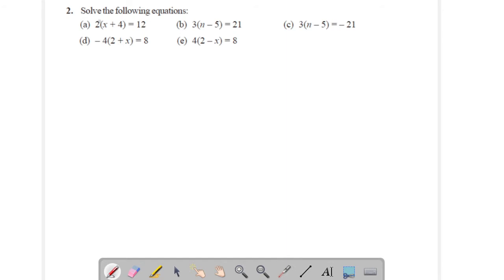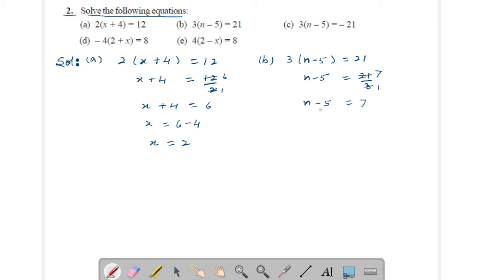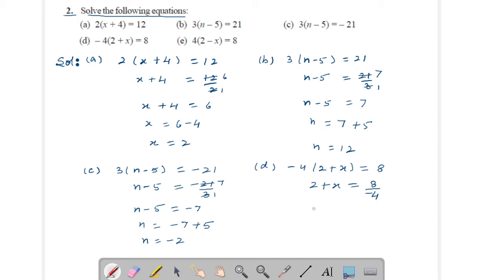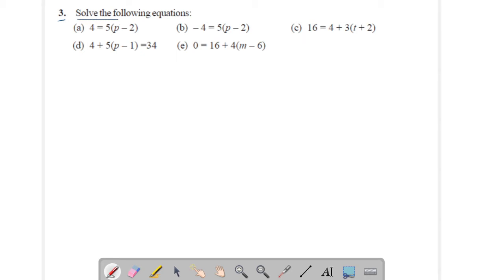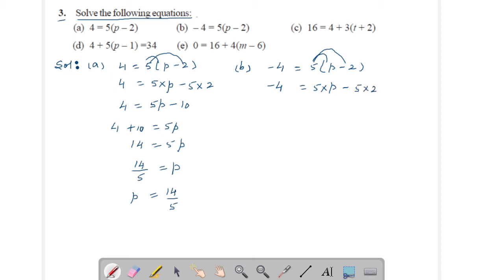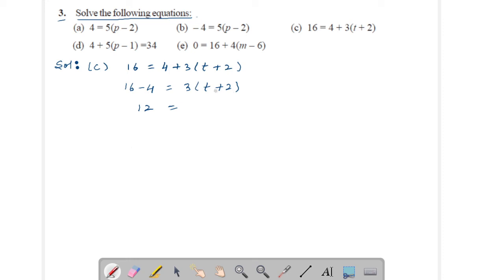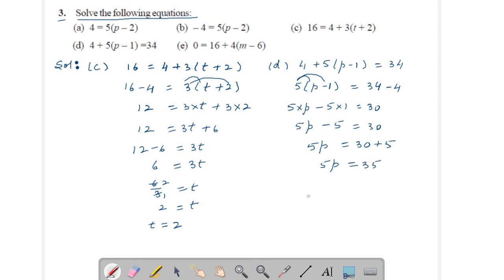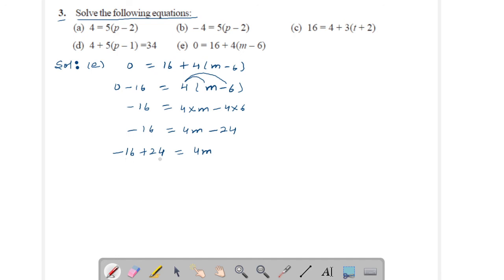Simple Equations (LECTURE-3) | Part-C | CHAPTER-4 | MATHEMATICS | CLASS-7 | By: R.A Yadav